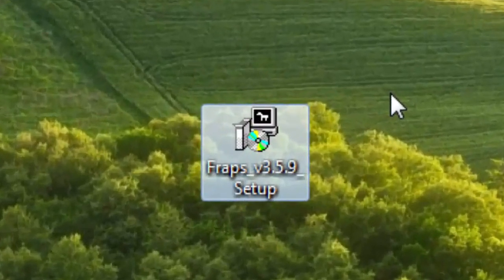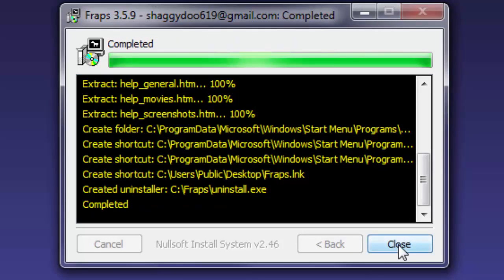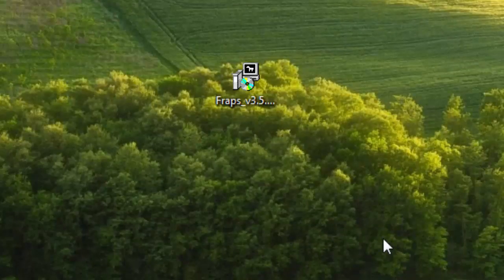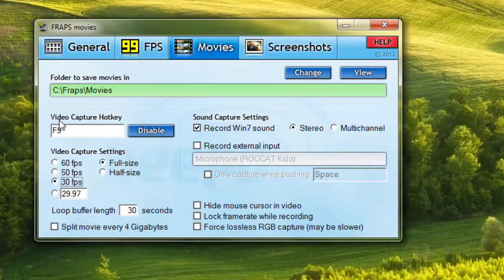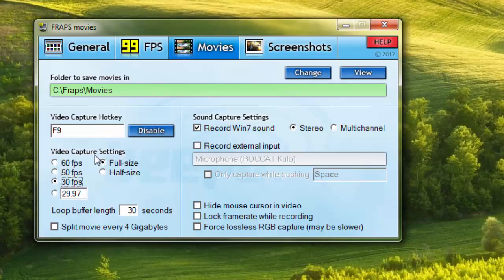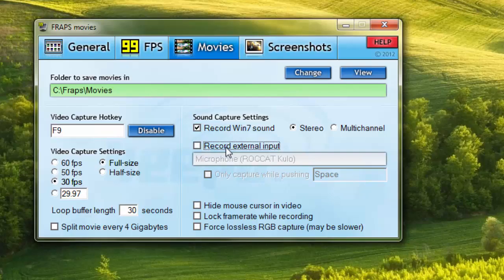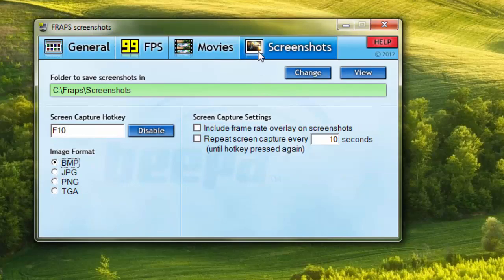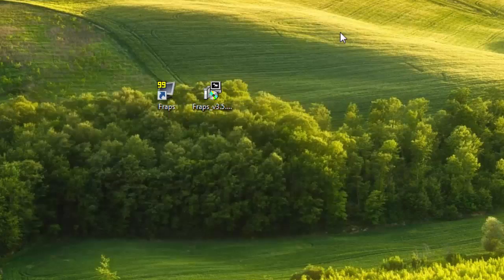(Telugu) How to Record Pc Gameplay without lag!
Hi Friends,Iam Mohan

Today i will Show you How to Record Gameplay on pc Without Lag!

This Fraps Software is used to capture the gameplay witout lag in any pc 100% working